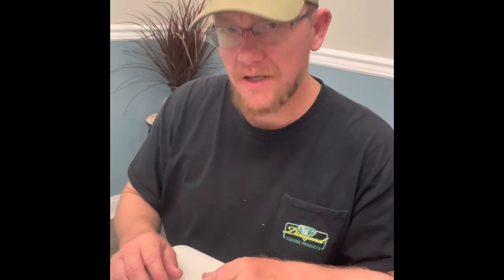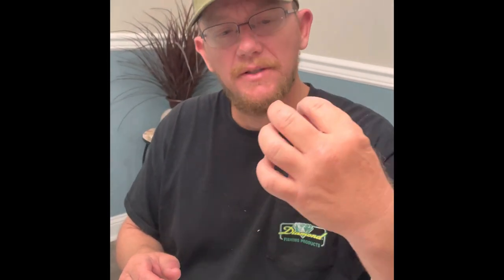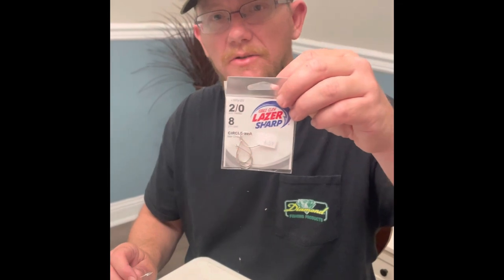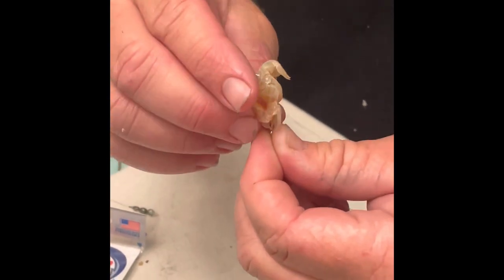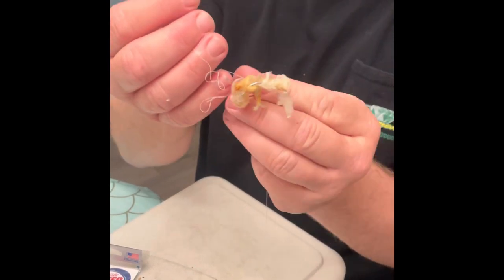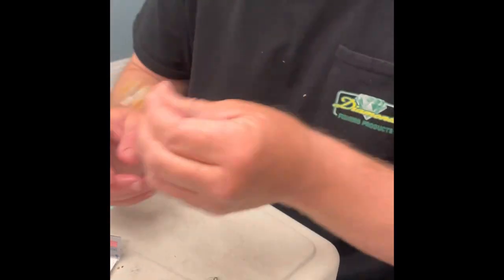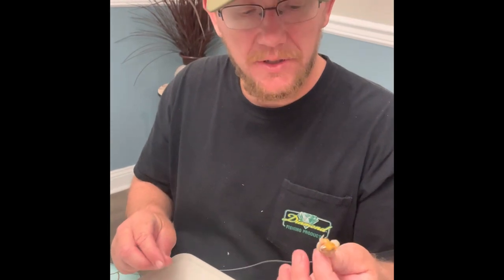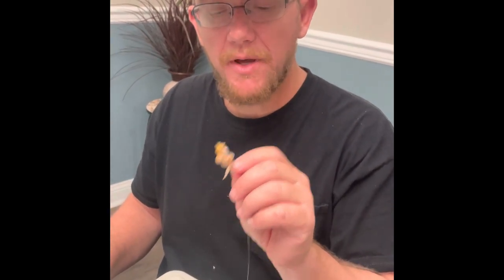Hooking a ghost shrimp.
Ghost shrimp are EXTREMELY soft but they are one of the best surf fishing baits I’ve ever used! By using bait thread, they will stay on the hook and in return you will bring home fish to eat!